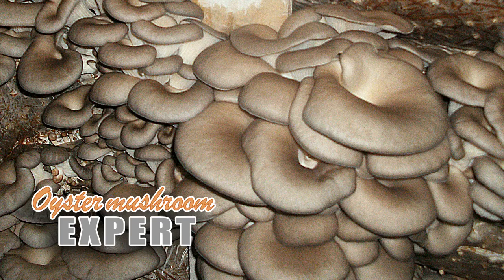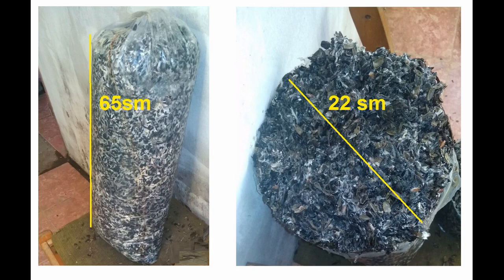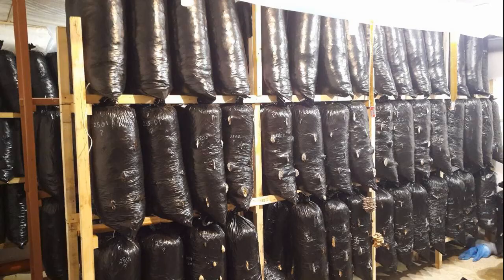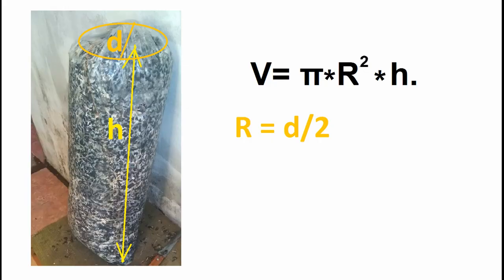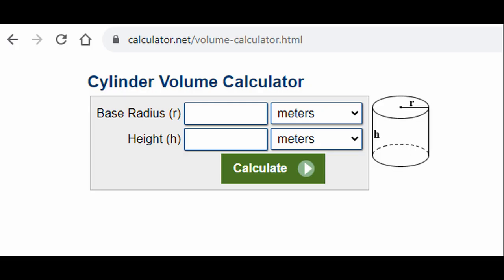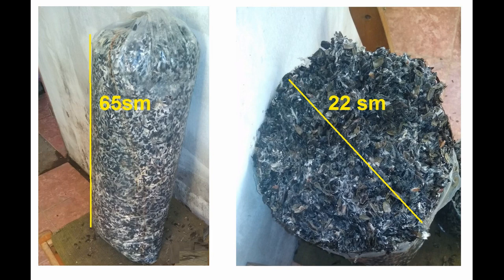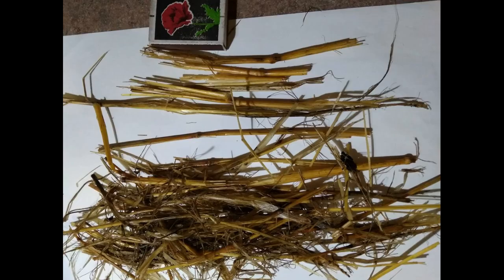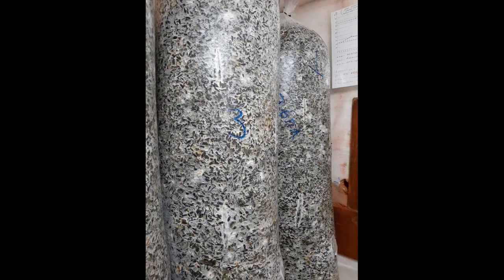Oyster mushroom block density. How much substrate per mushroom bag?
Let's say you make blocks with a diameter of 22 cm (8.7 inches) and a height of 65 cm (25.6 inches). You can make it weighing either 8 kilograms (17.6 pounds) or 10 kilograms (22 pounds). How much substrate to put in the bag?
0:14 - Why do we need to know how much a block should weigh? How much substrate to put in the bag
0:43 - What density should oyster mushroom blocks be made? What is the bulk density of mushroom compost?
2:07 - What happens if the mushroom substrate is too dense?
3:52 - If the mushroom substrate is not packed tightly, will mushrooms grow?